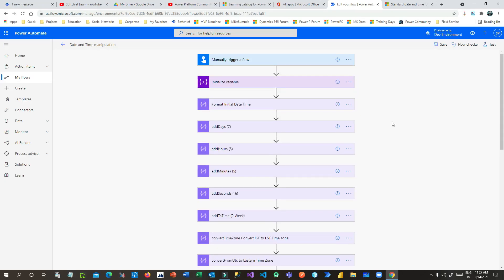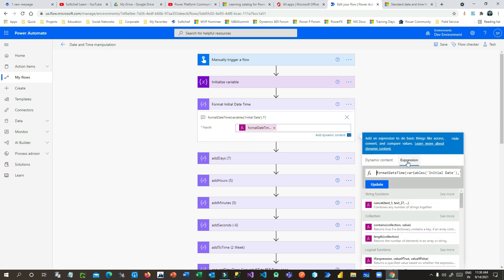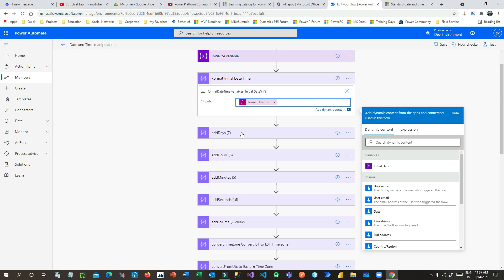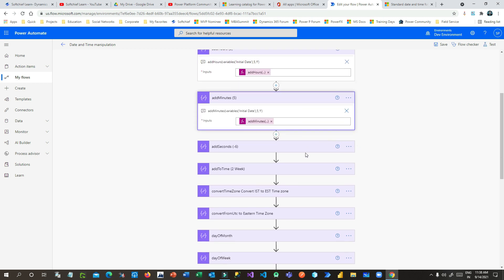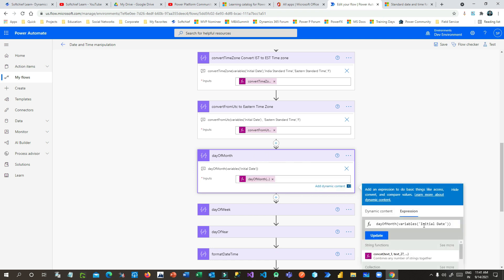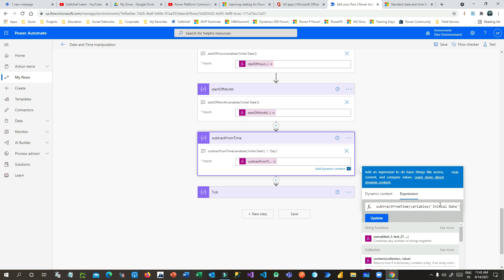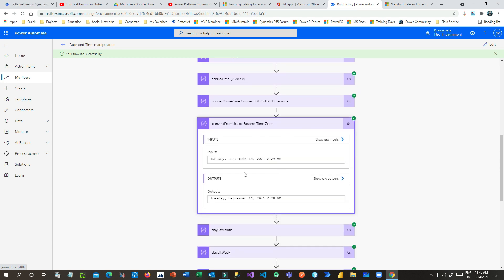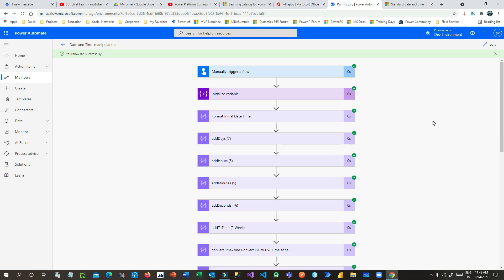Guide to Date & Time Functions or Expressions in Power Automate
This video explains the below points on Dynamics 365 Customer Engagement CRM: Guide to Date & Time Functions or Expressions in Power Automate